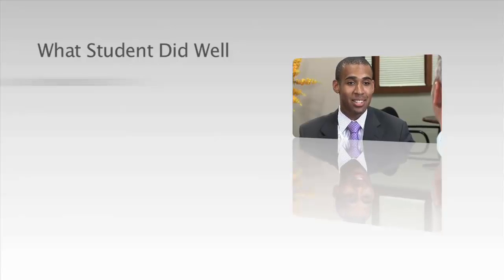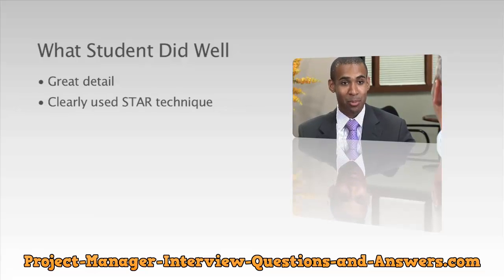How to Answer Behavior Based Project Manager Interview Questions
Behavior-based interview questions are designed to assess your past experiences and behaviors to predict your future performance. As a project manager, your ability to handle challenges, lead teams, and deliver results is crucial. Watch the video to learn how to implement the start method to answer your questions